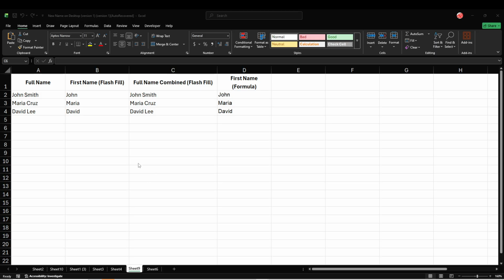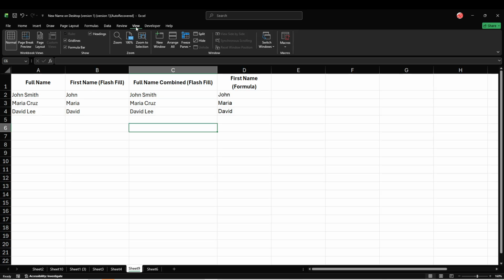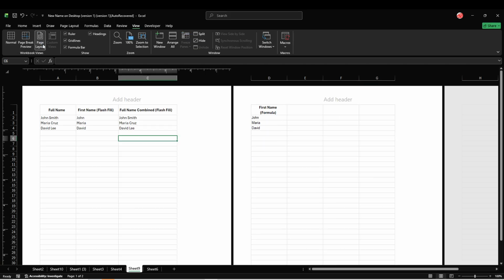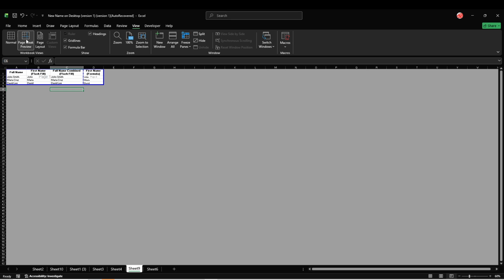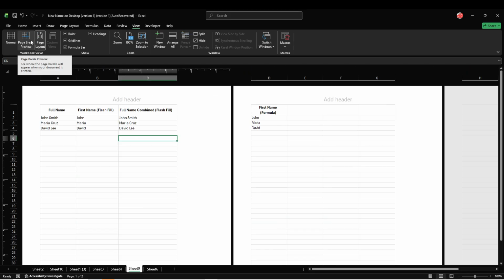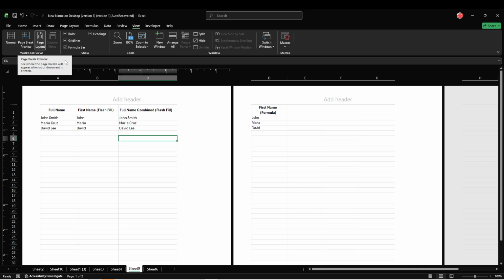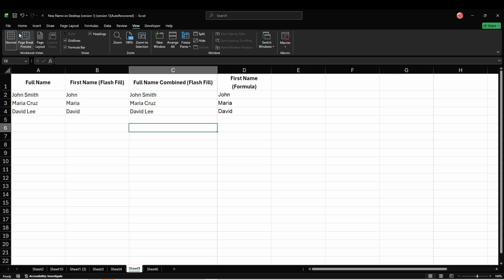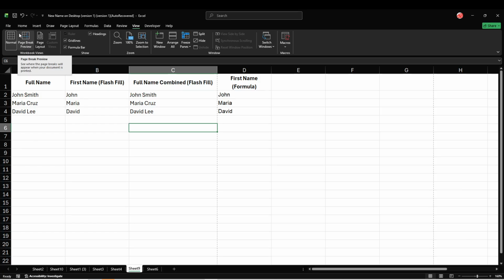How To Change Default View In Microsoft Excel | Tutorial [2026 Guide]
In this comprehensive tutorial, we dive into the steps to change the default view in Microsoft Excel. Whether you're looking to streamline your workflow or enhance your productivity, mastering the default view can make a significant difference. Join us as we explore the latest methods to customize your Excel experience efficiently.

By the end of this video, you'll know exactly how to adjust settings to suit your preferences and optimize your viewing experience.